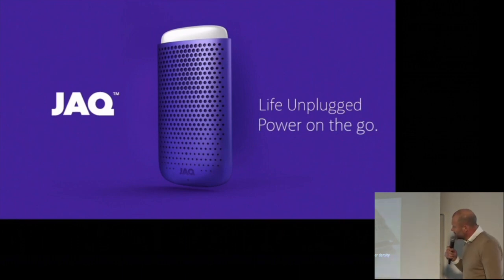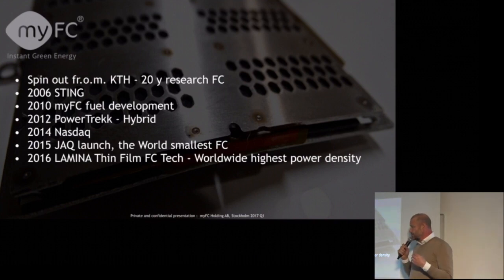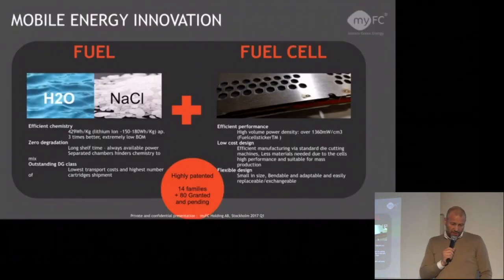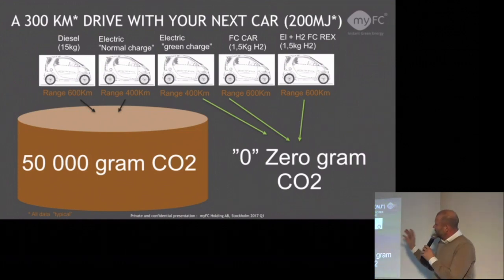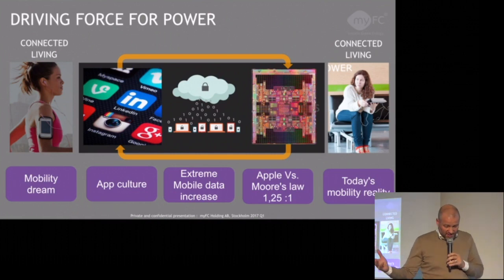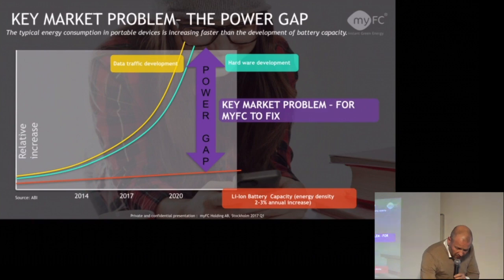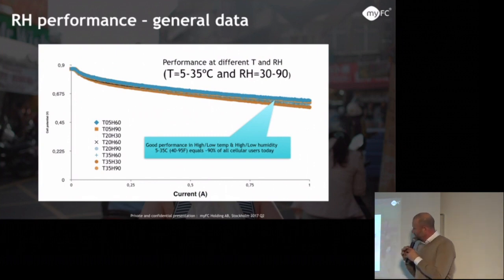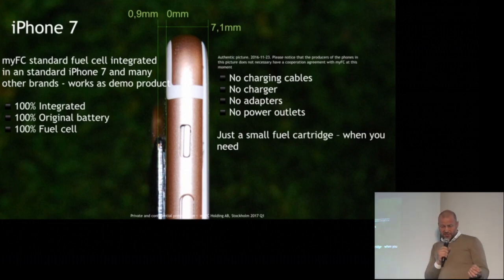"Fuel cells for mobile devices" by Björn Westerholm of myFC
Fuel cells for mobile devices
Björn Westerholm, CEO of myFC
at STHLMHW Stockholm Hardware #12: Power and Energy Harvesting
April 26th 2017. Things, Stockholm, Sweden